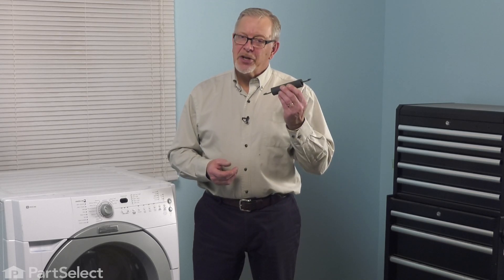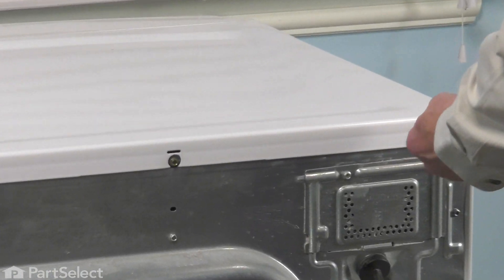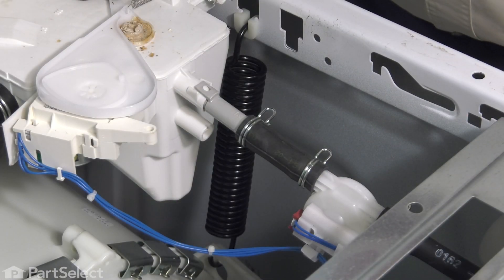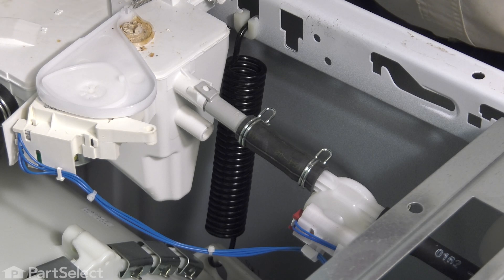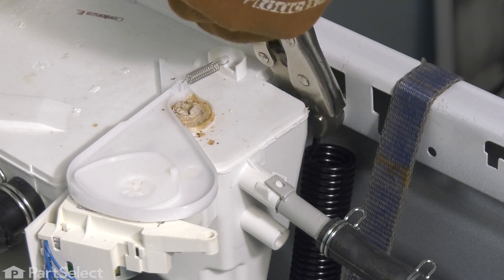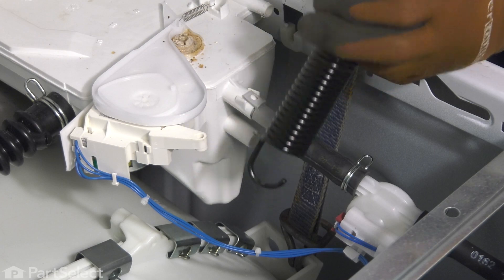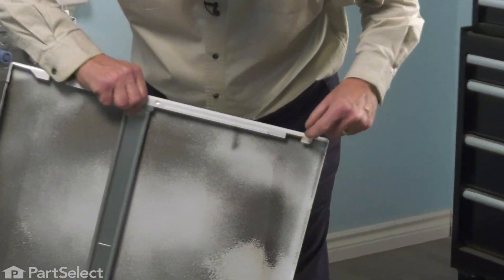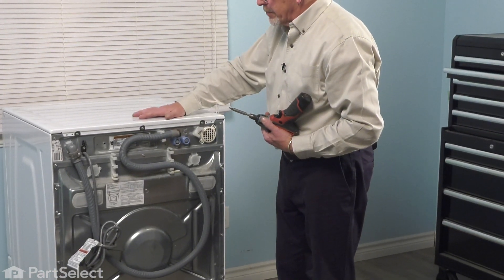Whirlpool Washer Repair - How to Replace the Suspension Spring (Whirlpool # W10135004)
Do you need help replacing the Suspension Spring (Part # W10135004) in your Washer? With this video, Steve will show you how easy it is to complete this repair yourself, by taking you through the process step-by-step. When you do the repair yourself, you can save time and money that you would normally spend on having an expensive repair technician come to your home. At PartSelect, we provide tools for success at every stage of the repair and have been helping do-it-yourselfers since 1999!

Do you need a replacement Suspension Spring for your Washer? At PartSelect, we pride ourselves on selling only Original Equipment Manufacturer parts, so you know the part you buy will be compatible with your Washer. You can pick up an authentic OEM part sourced directly from the original manufacturer here:

The information in this video is specific to Kenmore, Whirlpool, Maytag, KitchenAid, and Amana Washers. If you’re looking for a replacement Suspension Spring for a different model Washer, simply enter your model number into our website here:

If you are having one or more the following issues with your Washer, replacing the Suspension Spring may solve your problem:
1. Shakes and moves
2. Noisy

• 1/4" hexhead screwdriver
• locking pliers
• ratchet strap